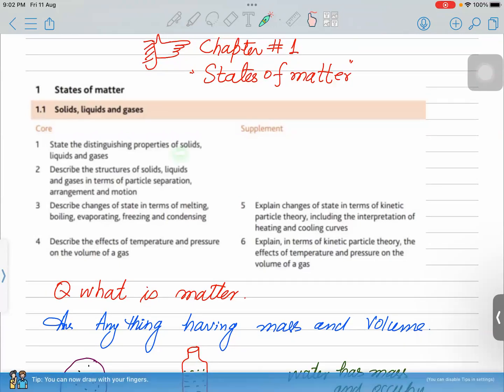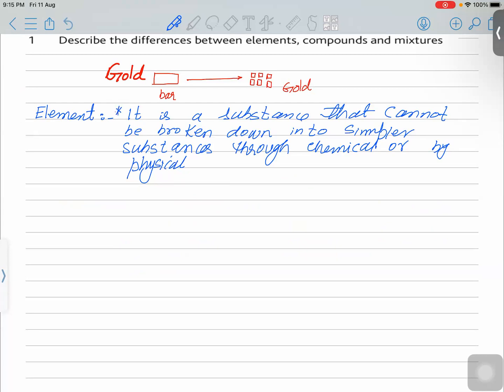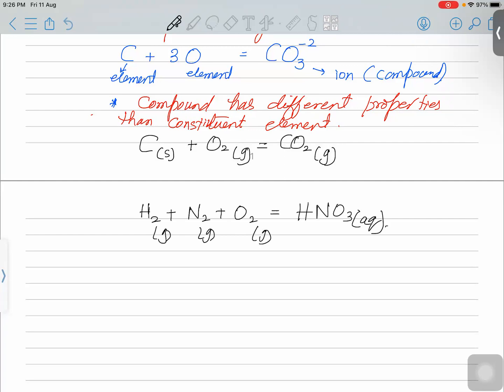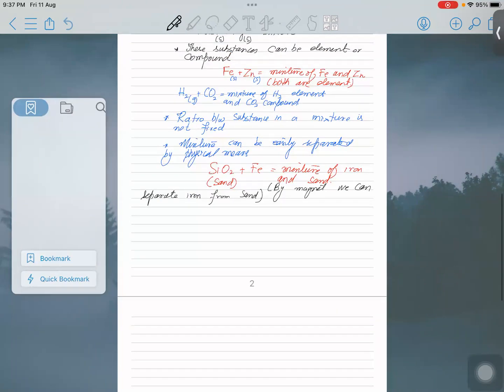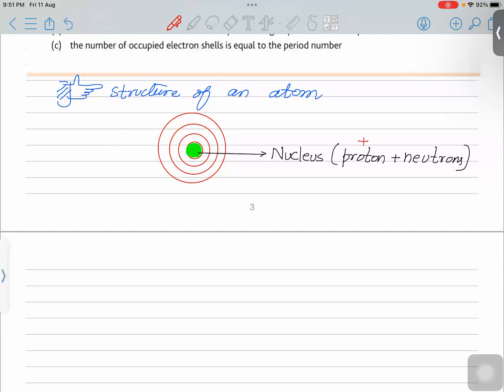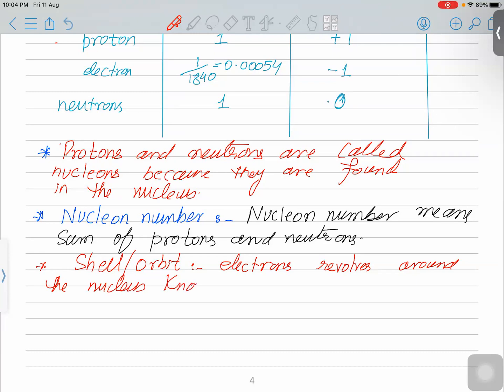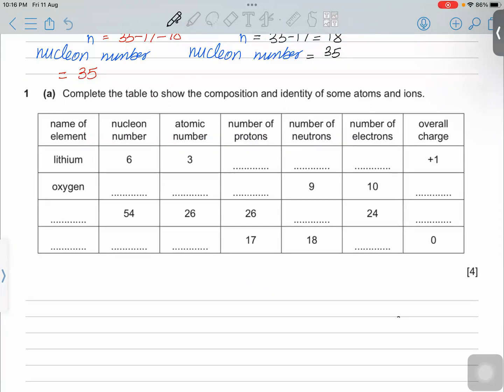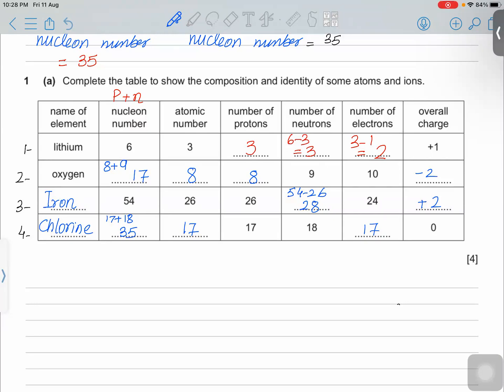O Level Chemistry Lecture 3